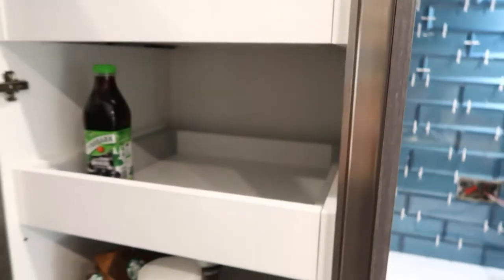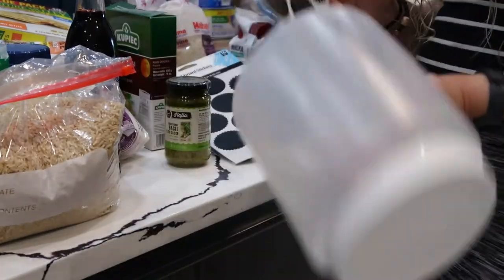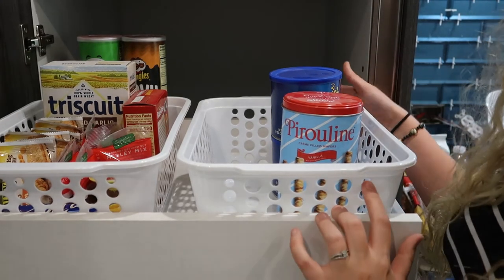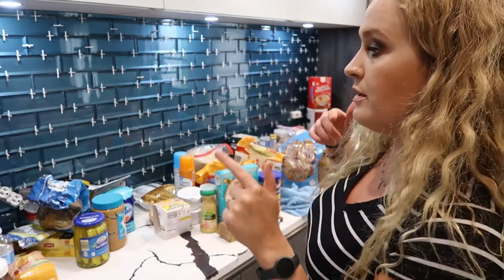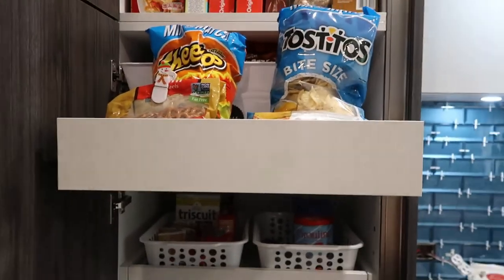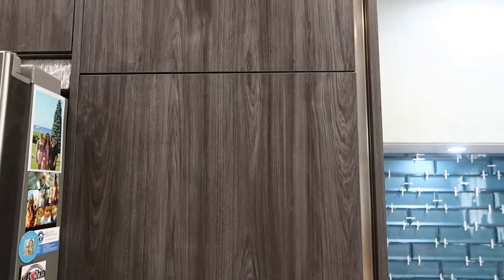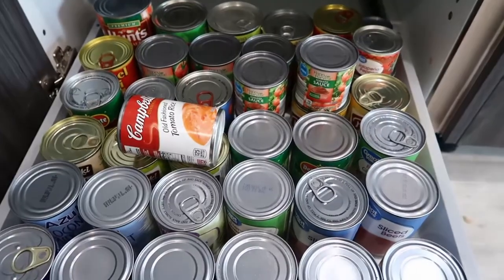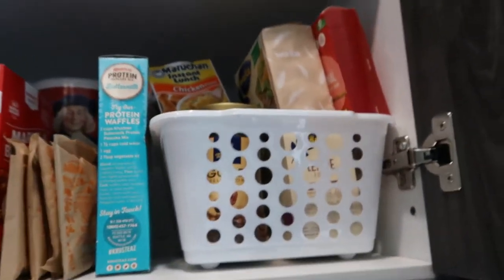SMALL CABINET PANTRY ORGANIZATION - BRAND NEW KITCHEN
Guys!!! It's finally here!!! My kitchen pantry organization video! I've been waiting to post this for so long now since our kitchen has been under renovation for just about two months (it has been terrible not being able to cook or anything.. you don't even know!)

Hope you enjoy this video! Let me know if you have any suggestions on how to organize this small pantry better.

This took a long time to film, so I really hope you guys enjoy it and support ya girl :)

so you never miss one of my new videos!